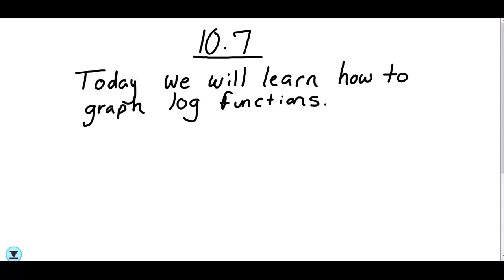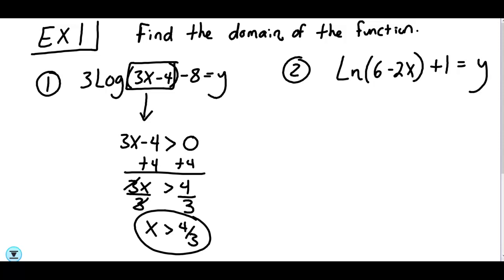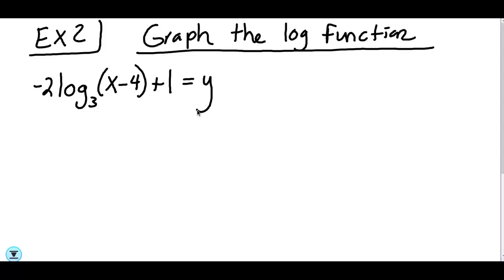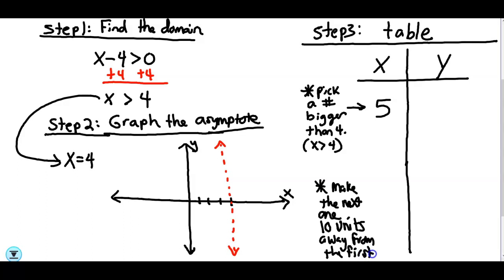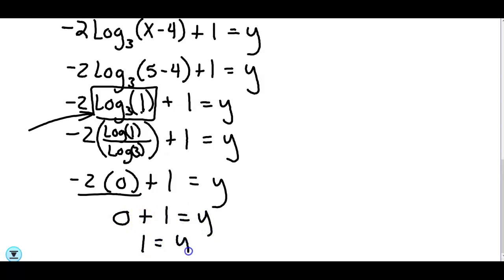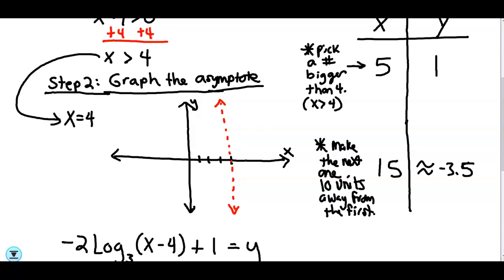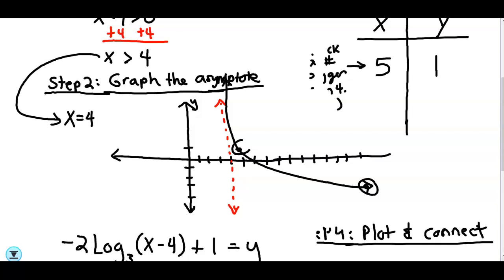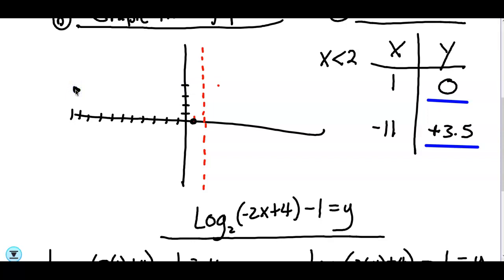Alg 2 10.7 Graphing Log functions 23/24